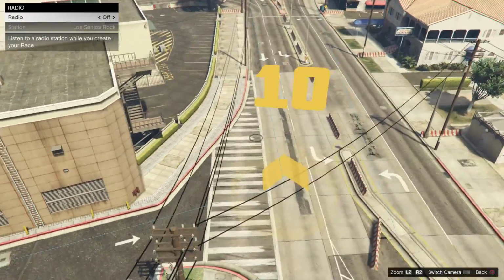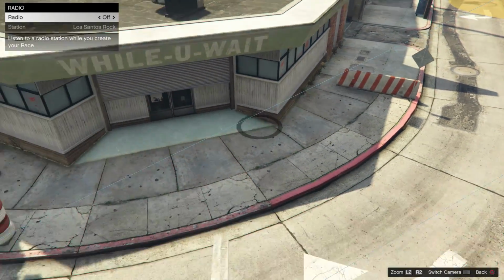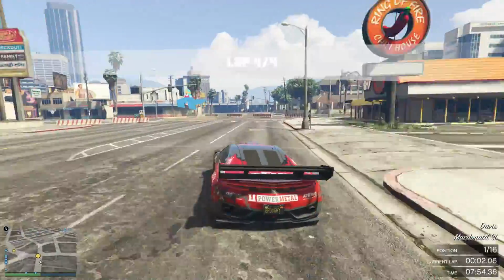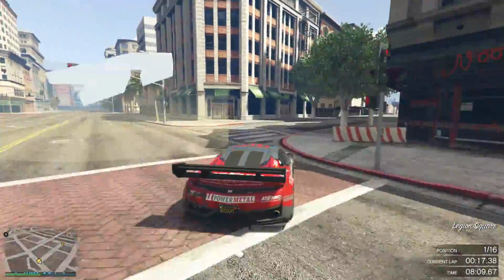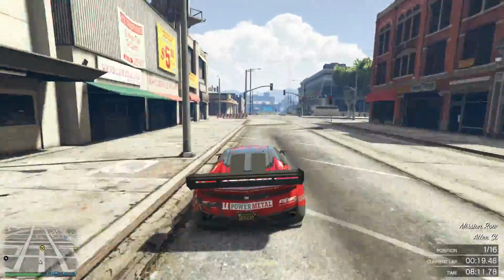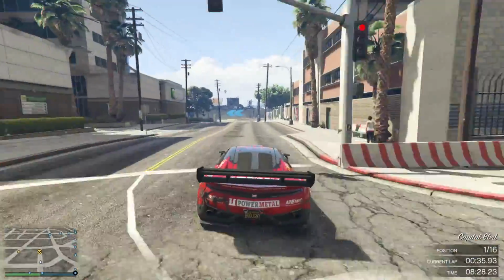Olympic Grand Prix - GTA 5 Content Creator Race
Olympic Grand Prix is a creation of mine inspried by the Cutting Coroners testing tracks I've used over the years. It retains the same kind of design philosophy as Los Santos Grand Prix and is best suited for high level racing.
Add this race (and all my others) to your game by clicking

GTA 5 Online Next/New Gen Content Creator Commentary with PS4 Multiplayer Gameplay